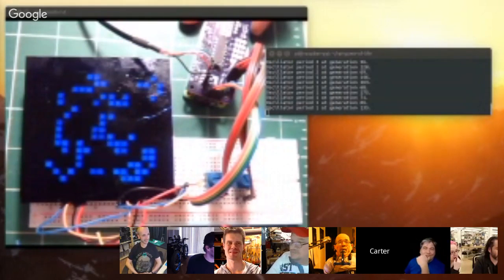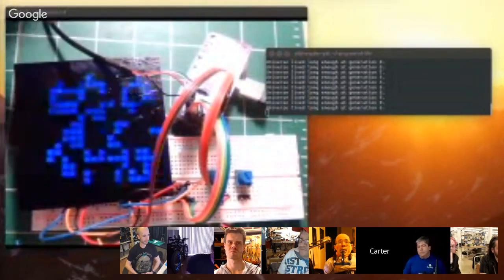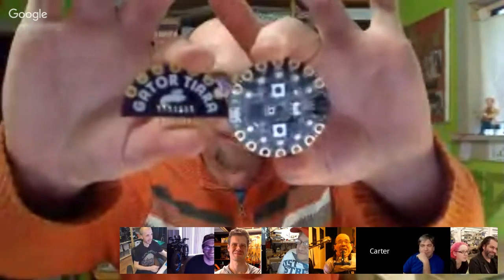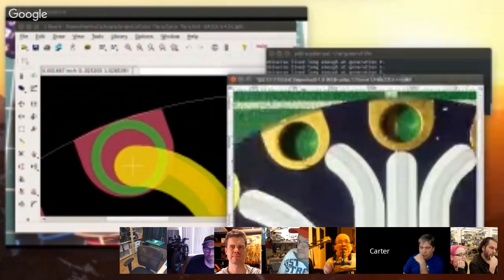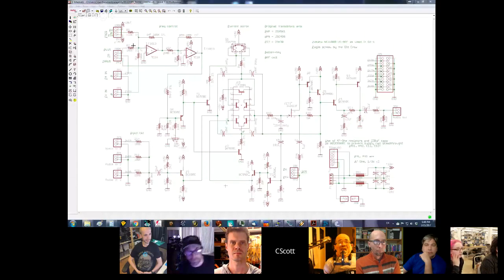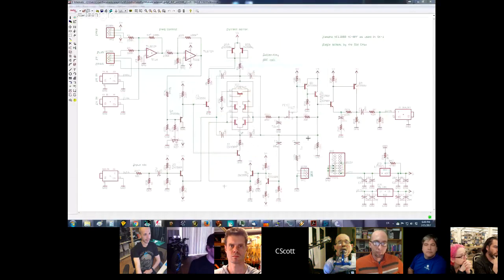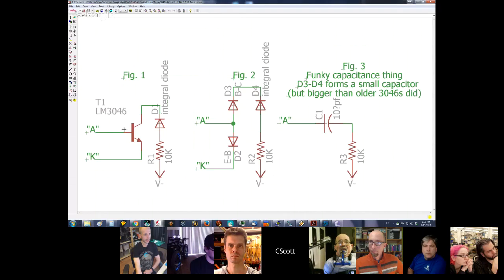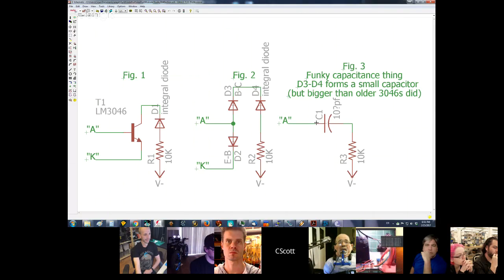SHOW-AND-TELL Google+ LIVE Hangout! 2/15/17 (video) @adafruit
1) Add +Adafruit Industries to your circles
2) Post a message/comment HERE and say you want to show off a project and we will add you the “Show and Tell” circle.